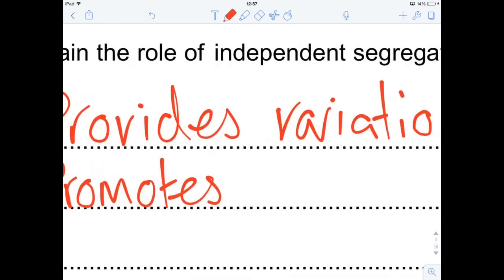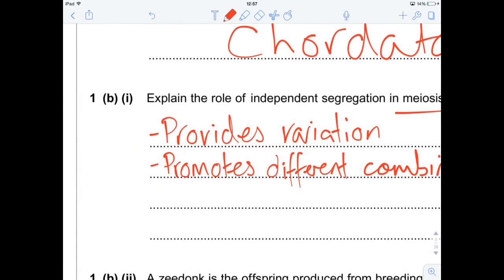Past Paper Practise - BIOL2 June 2014 Q1: Classification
First in a series of videos going through the Unit 2 June 2014 exam paper.